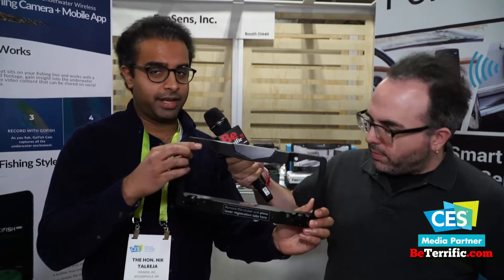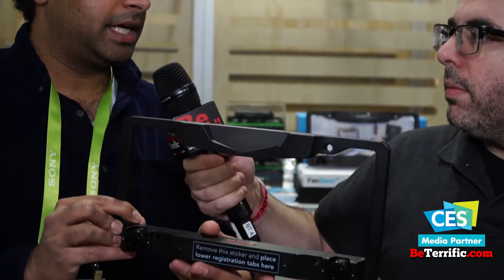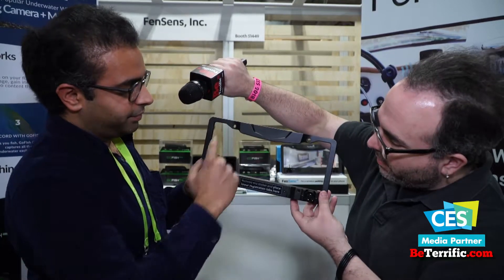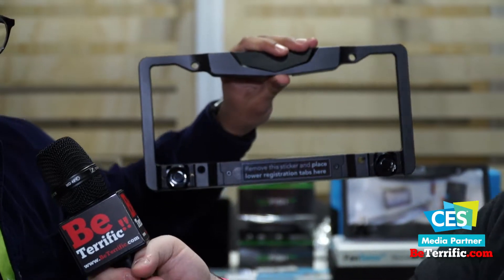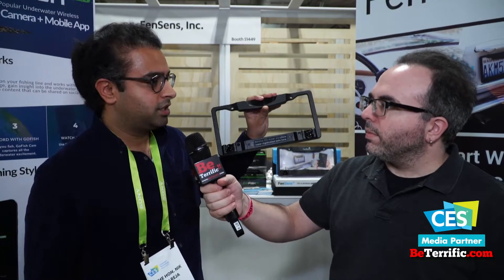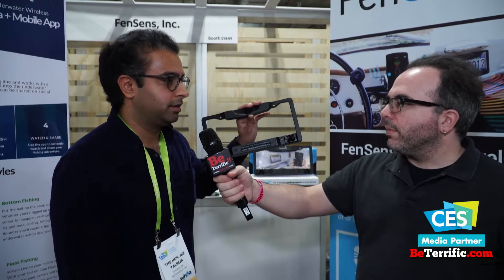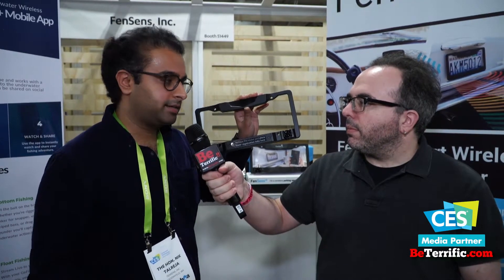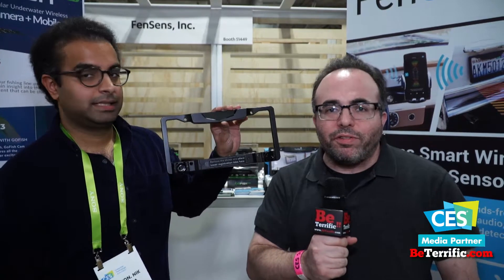CES 2018: FenSens on BeTerrific!!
FenSens at CES 2018 on BeTerrific!! For more LIVE coverage of CES 2018